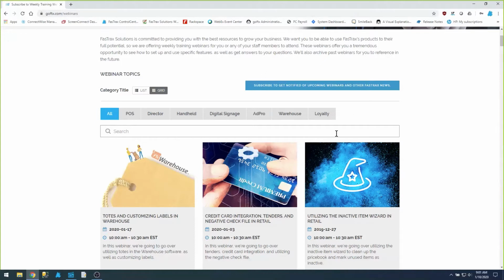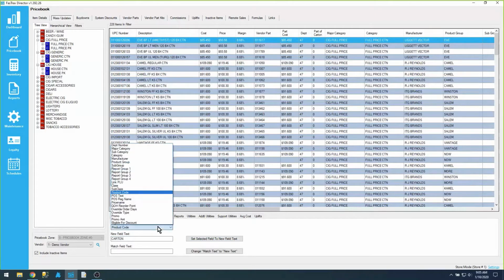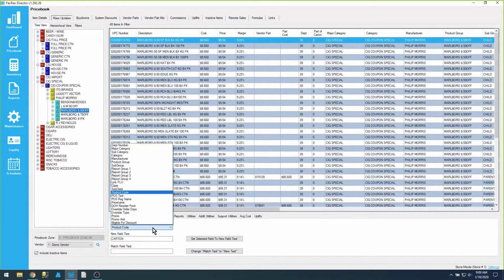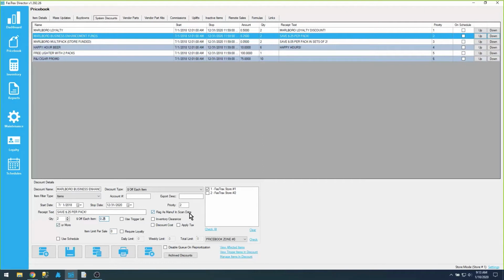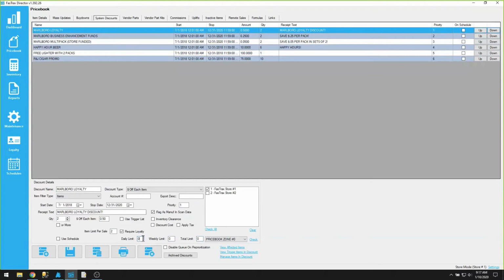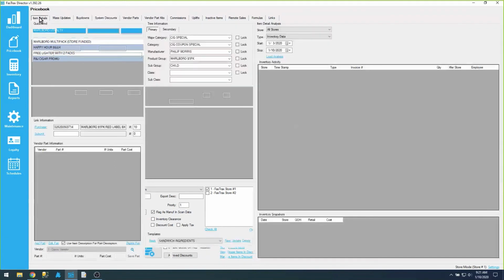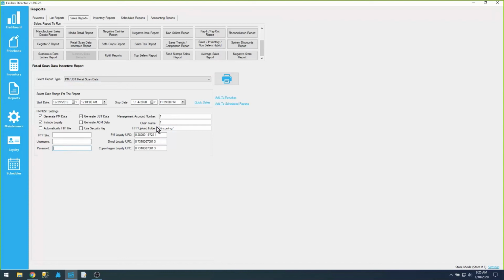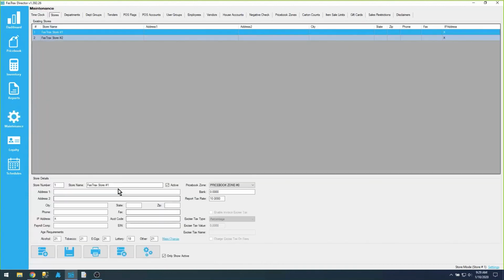Tobacco Retail Scan Data Incentive Program Reports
In this webinar, we'll be going over how to properly set up and deploy scan data incentive reports in regards to the Tobacco industry Retailer Incentive Program for Altria, RJ Reynolds, Phillip Morris, ITG (Imperial Brands), MSA (Management Science Associates), IRI (Information Resources, Inc.) and others.

We start by reviewing the fields in scan data reports and explaining how they work. We then review the correct way to set up the items in Pricebook. We finish by reviewing the discount set up and loyalty set up. This video is your key to getting your incentives processed correctly.

This tutorial is part of FTx POS’s webinars for businesses series. Below is an overview of the topics that will be covered in this video:

·         Basic Pricebook settings for Tobacco Scan Data.
·         How to set certain categorizations in Mass Updates.
·         How to set proper units of measure for all items (Mass Update tree).
·         How to link items together.
·         How to handle Buydowns.
·         System discounts and Business Enhancement funds
·         Marlboro Loyalty and Copenhagen Loyalty
·         Store Funded / Manufacturer loyalty and incentives and reimbursements
·        Limits per sale- and Loyalty Customer Discounts
·        Limited Discounts Explained: Daily Limits - Weekly Limits - Total Limits
·        FTP Uploading Scan Data Report